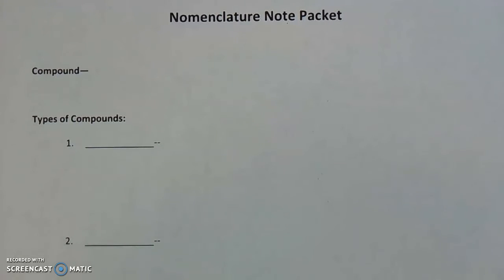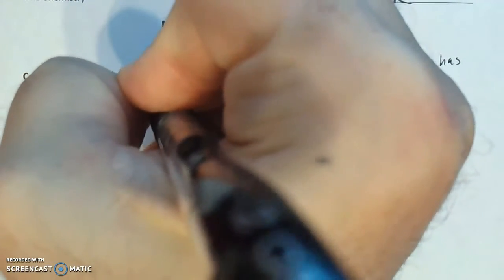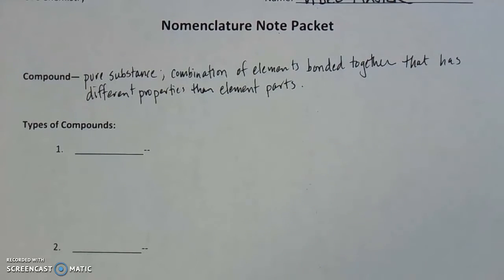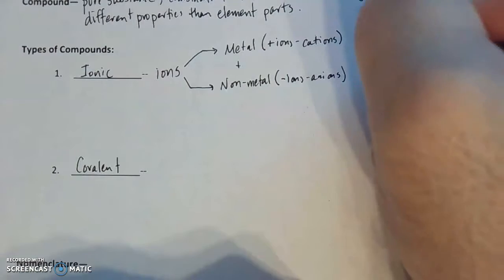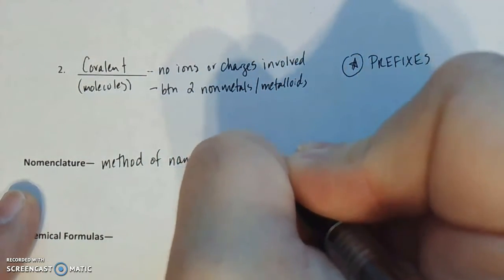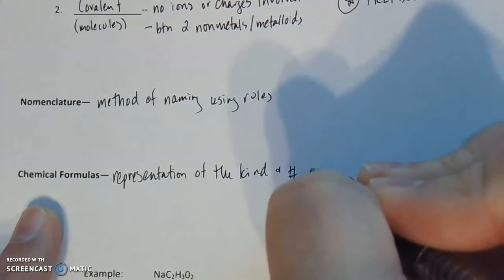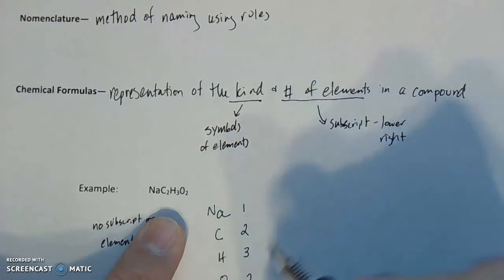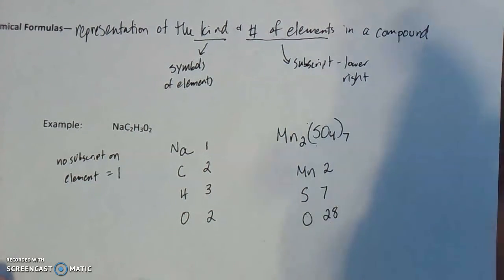Chem I Unit 5 Lesson 1 Video 1